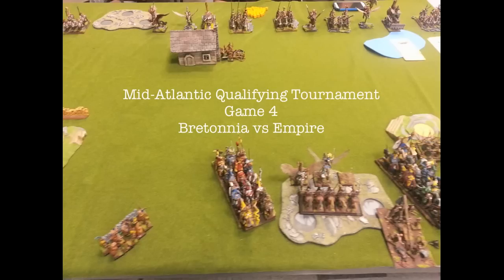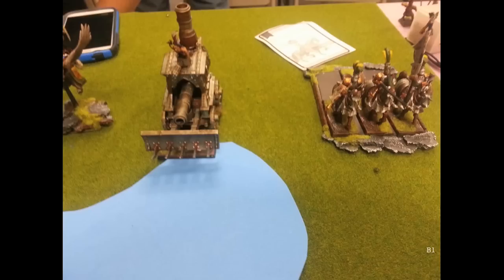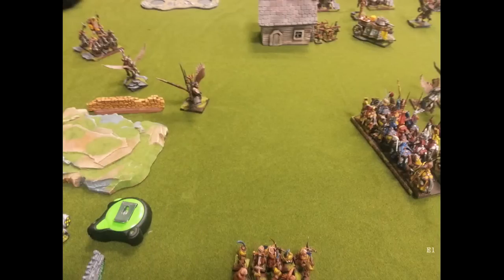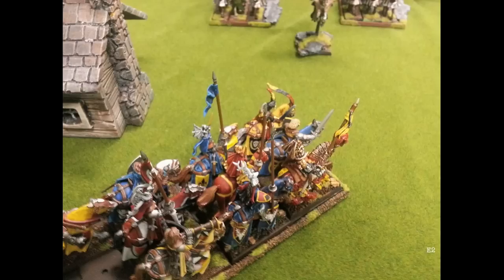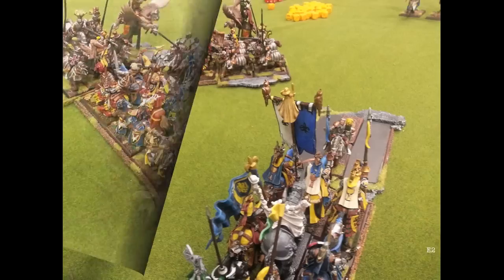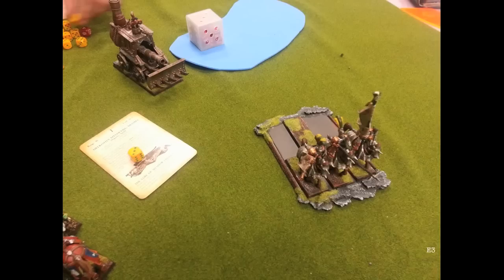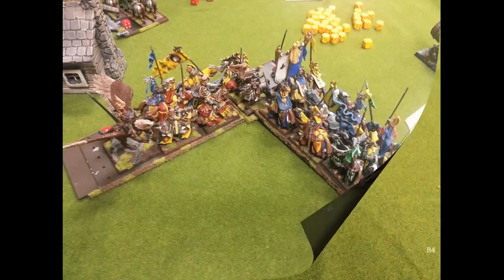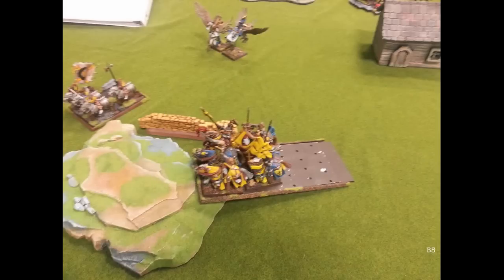406 Bretonnia vs Empire warhammer fantasy battle report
Played December 2014.